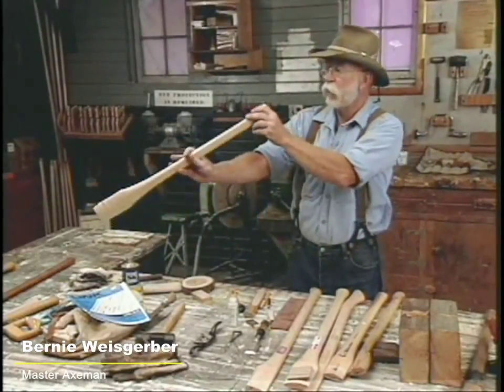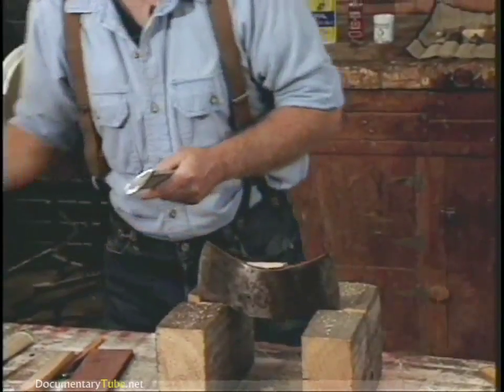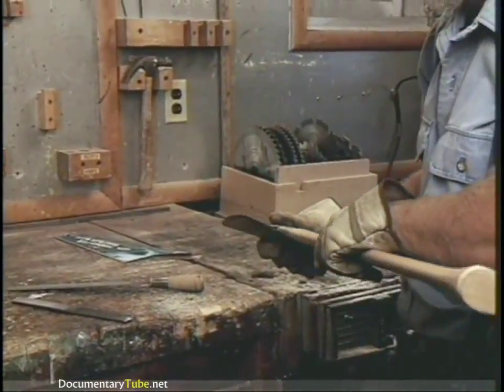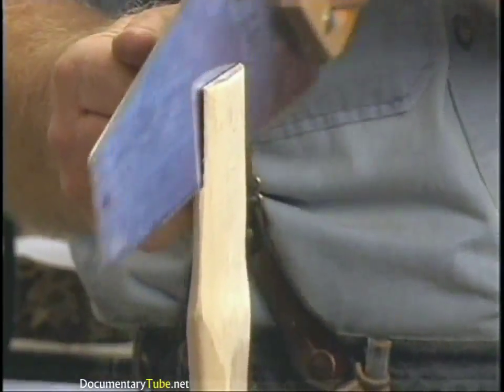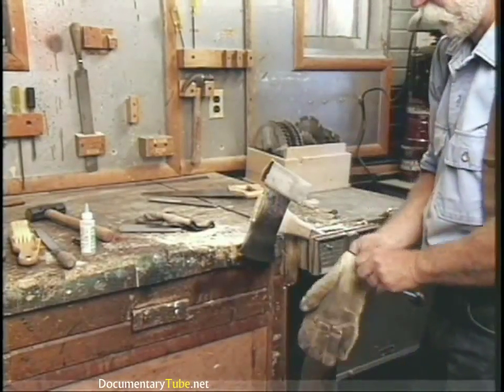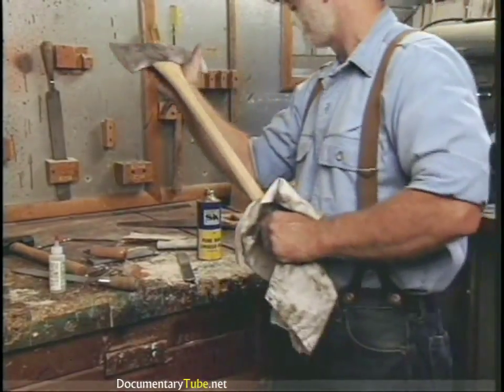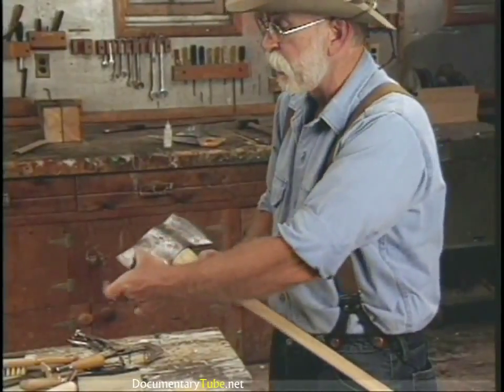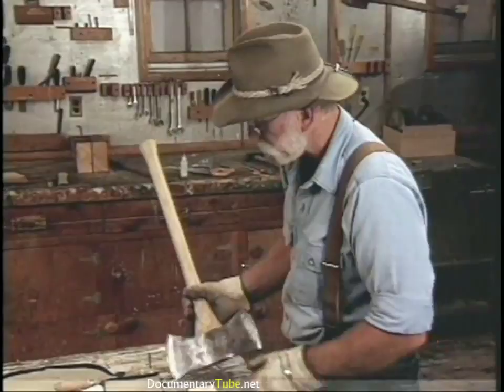The Ultimate Guide to Axe Maintenance - Full Documentary (720p HD) [Mr Recol]